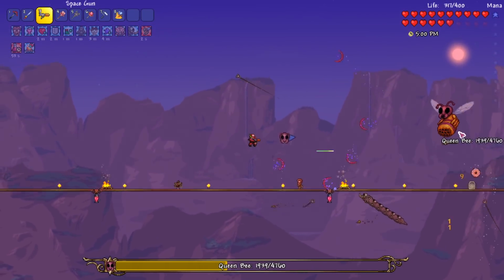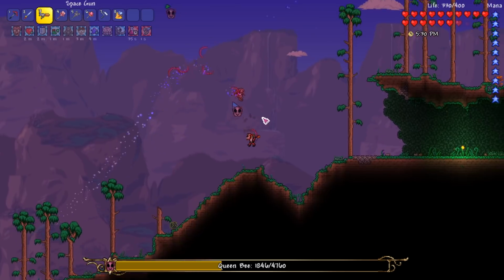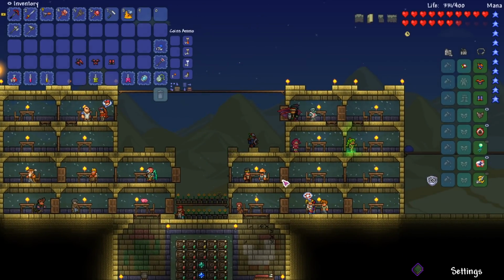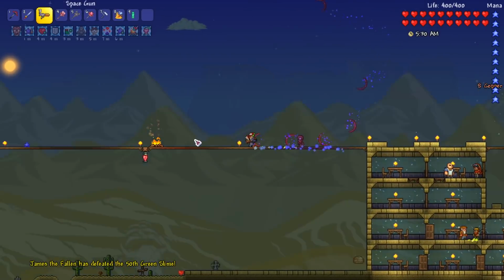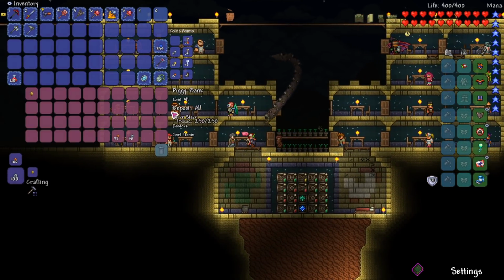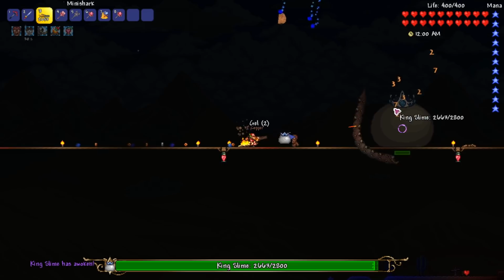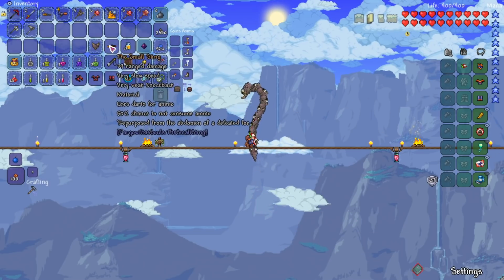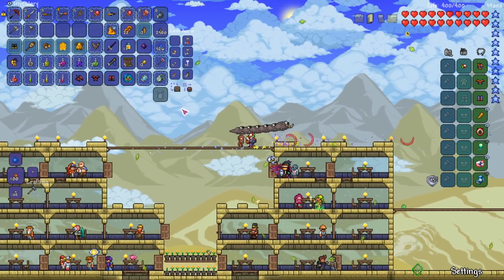Queen Bee but 400x Harder... Terraria Eternity Mode Let's Play #14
We're back for some more Terraria adventuring, today we're checking out Eternity mode in Fargo's Soul Mod which adds a true Master Mode to Terraria.

This is filmed using Terraria Tmodloader for 1.3.5!